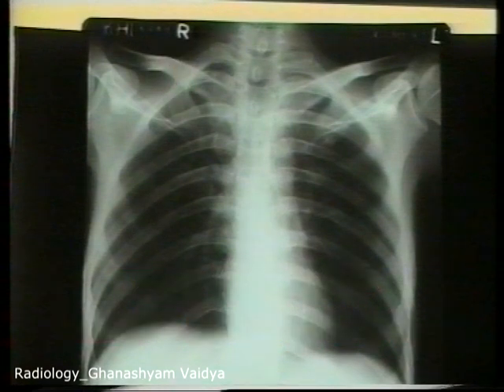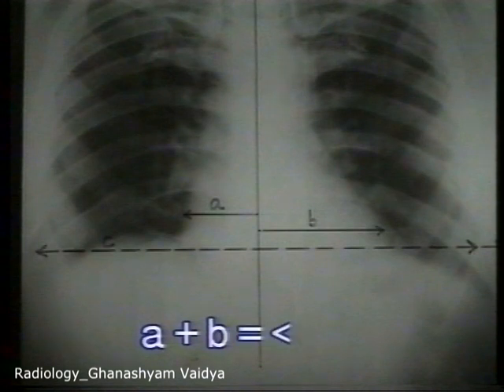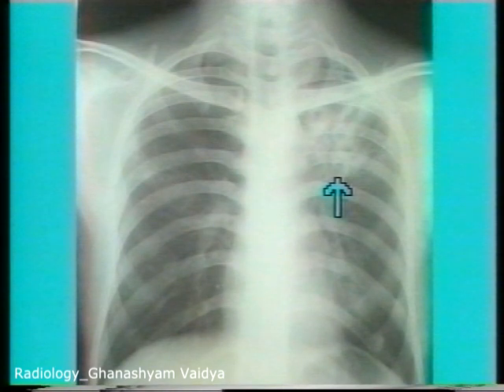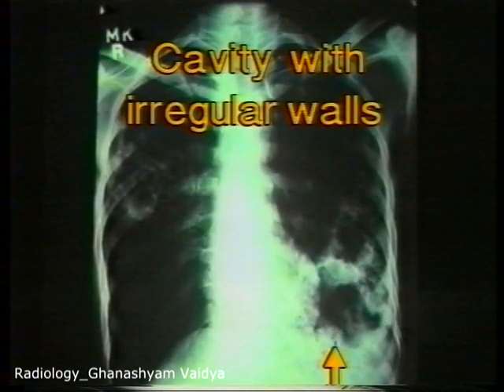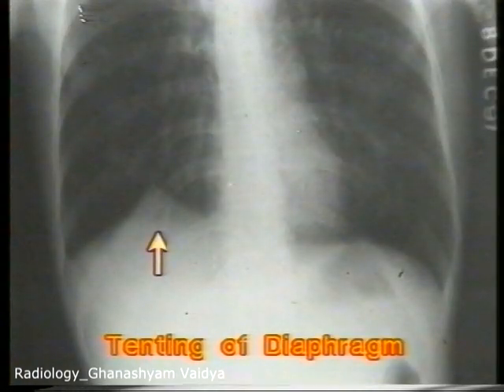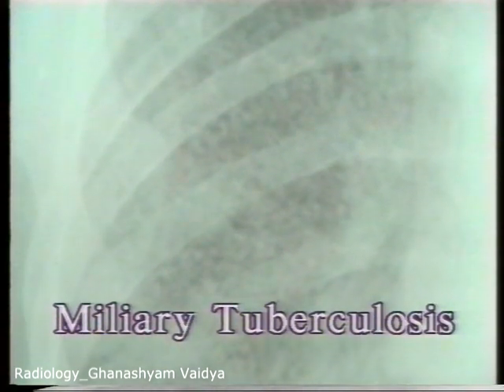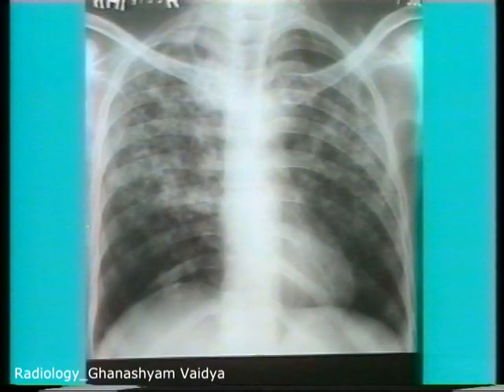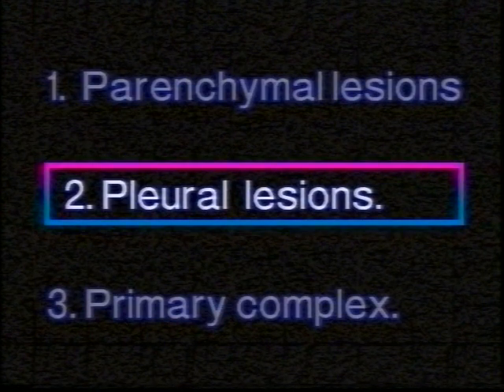Radiology01 Chest TB1- By Dr. Ghanashyam Vaidya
How to read a X-ray? A to Z of X-ray Reading with a vast collection of all types of X-rays, explained by Dr. Ghanashyam Vaidya in a series of 12 films.